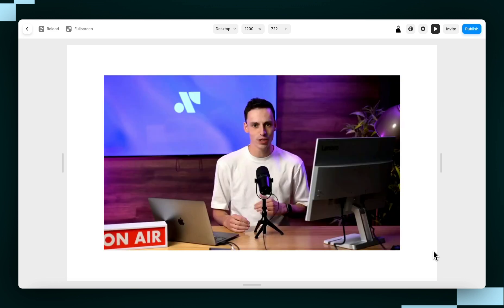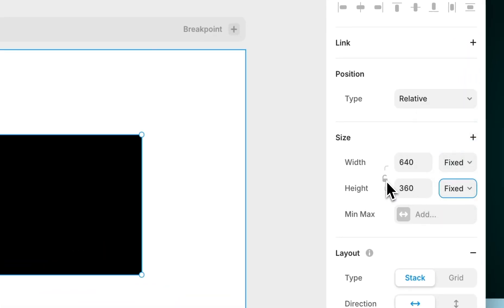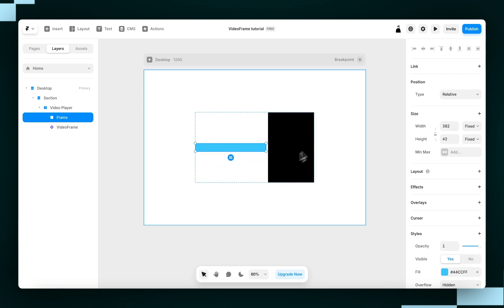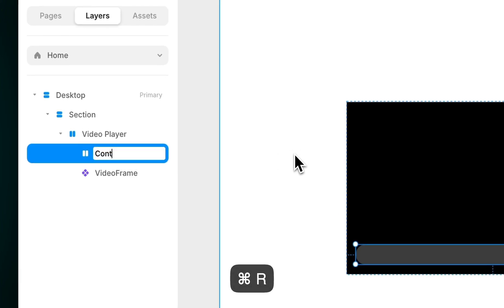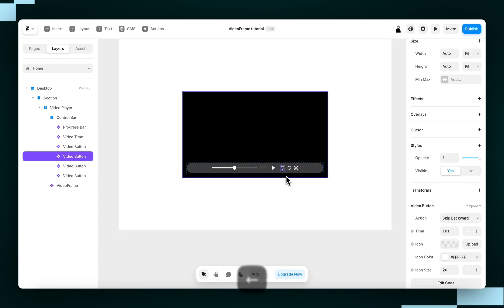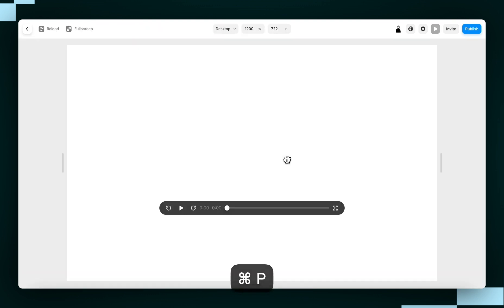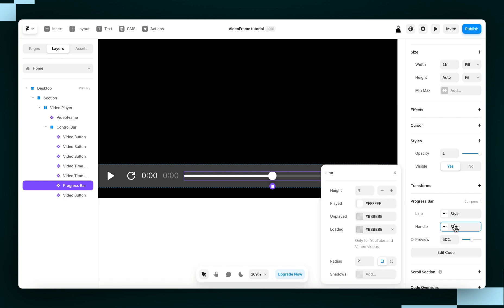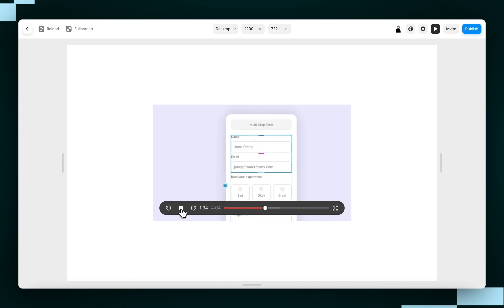How to Make a Custom Video Player in Framer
Get VideoFrame 👉 videoframe.io

In this video, Wes shares how to make a custom video player in Framer using VideoFrame.